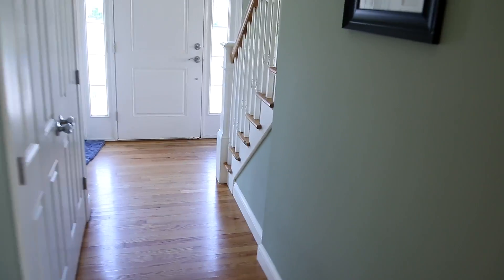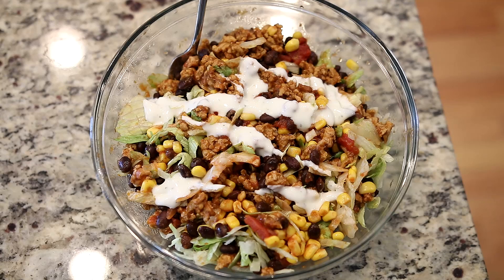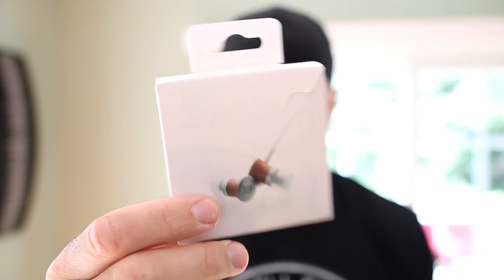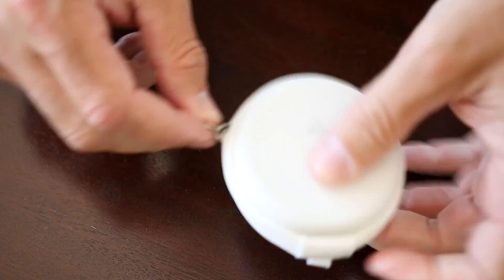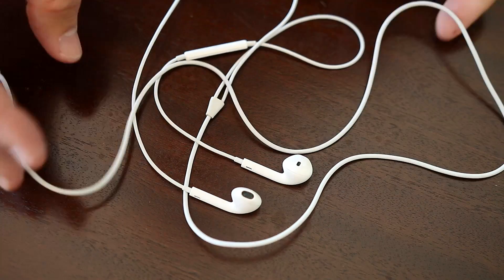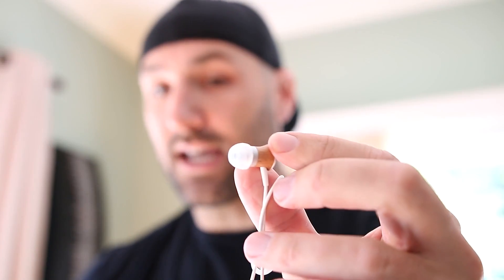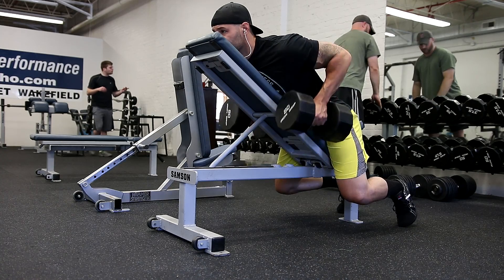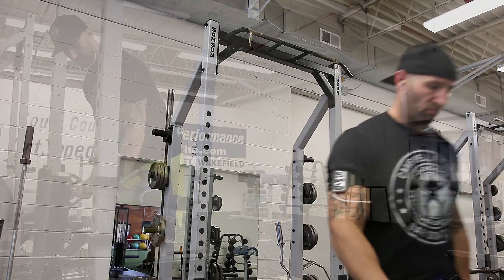Jamaican Jacked and Tan (and Food)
Some clips from the last 24 hours or so. These include food porn, workout clips, head phone reviews and more...